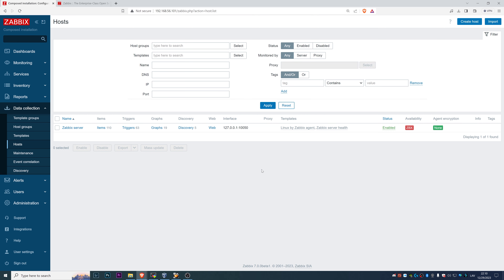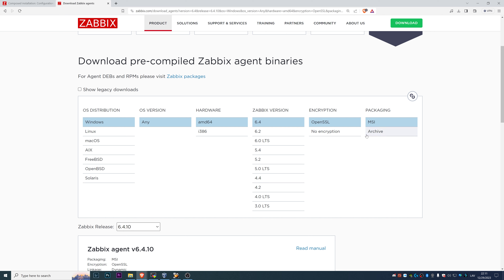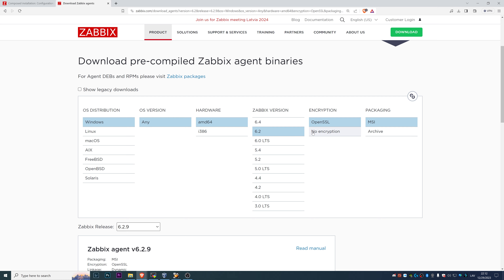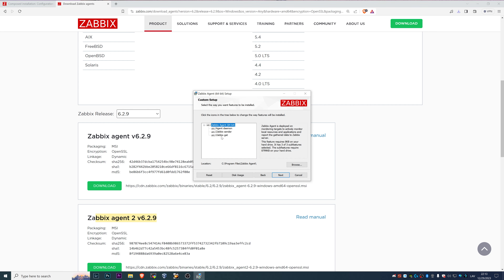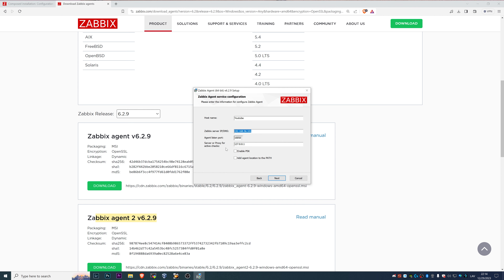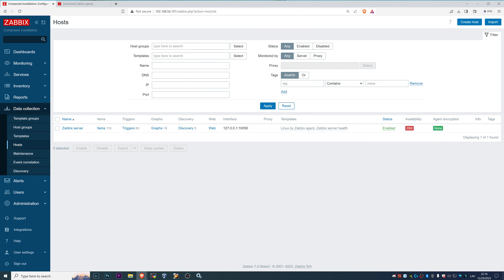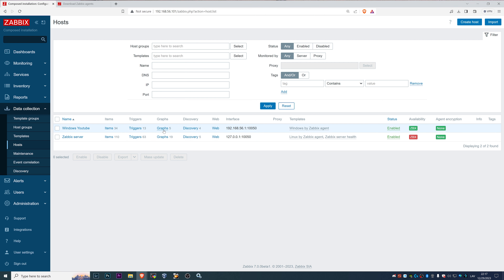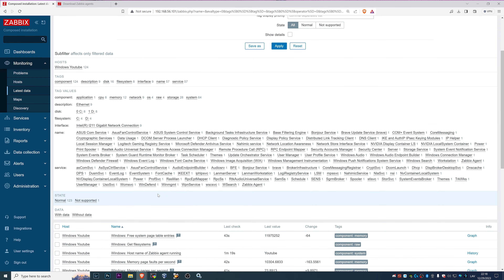ZABBIX Agent Installation on Windows is EASIER Than Ever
Step by step instructions on how to install and configure Zabbix agent on any Windows server.

Programmable Desk Art Digital Frame (Clock plus Notifications)

Homelab and Tech YouTube channel:  @DmitryLambertTech